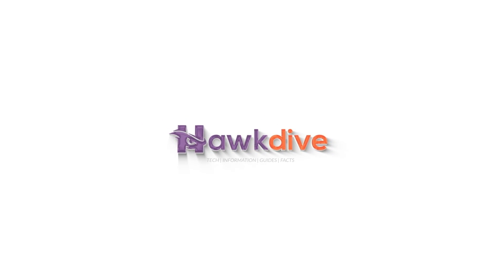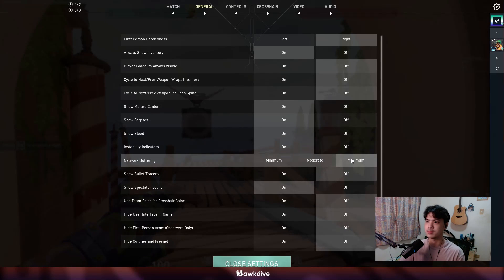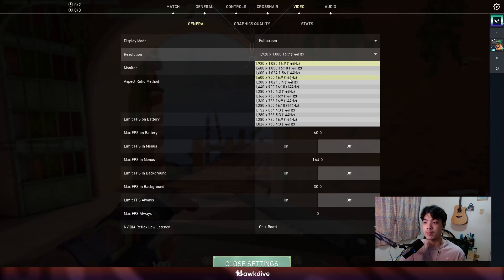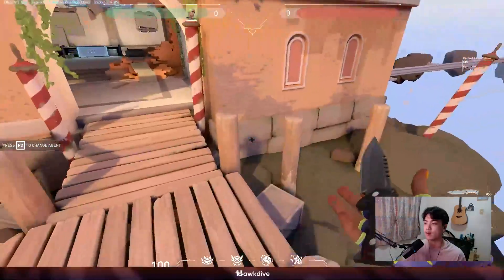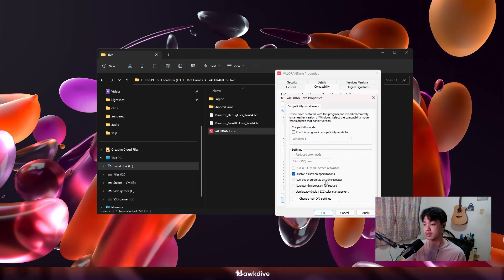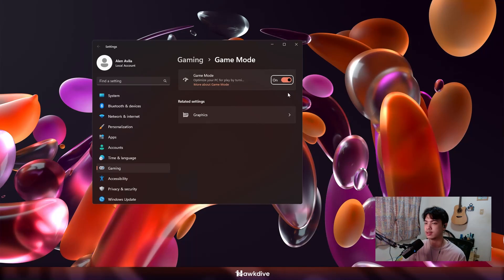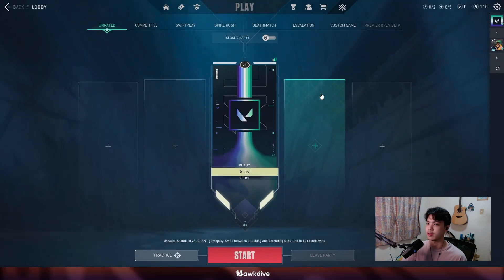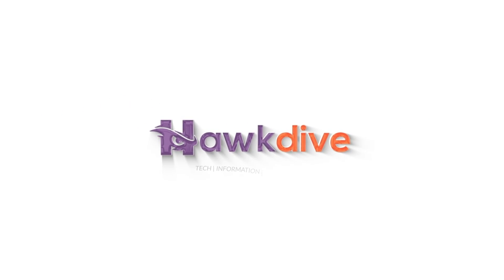How To Get The Most FPS On Valorant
To optimize your gameplay experience in Valorant and achieve the highest FPS (frames per second) possible, you can follow these straightforward steps. By implementing these strategies, you can enhance your performance and enjoy a smoother gaming experience.

#1. Update Graphics Drivers:
Keeping your graphics drivers up to date is essential for maximizing FPS. Graphics card manufacturers such as NVIDIA and AMD release regular updates to improve performance and fix any bugs.

#2. Lower In-Game Settings:
Adjusting the in-game graphical settings can significantly impact your FPS. Valorant offers various options to customize the graphics quality. Lowering settings like texture quality, shadow quality, anti-aliasing, and post-processing effects can help reduce the strain on your GPU and increase FPS. Aim to find a balance between visual quality and performance by experimenting with different settings.

#3. Disable Vertical Sync (V-Sync):
Vertical Sync is a feature that synchronizes the game's frame rate with the refresh rate of your monitor. While V-Sync can prevent screen tearing, it can also limit your FPS. In Valorant, disable V-Sync to unlock the maximum frame rate your hardware can achieve, resulting in a smoother and more responsive gameplay experience.

#4. Close Background Applications:
Running unnecessary background applications can consume system resources, affecting game performance. Close any resource-intensive programs, such as web browsers, video streaming services, or software with automatic updates. By freeing up system resources, you can allocate more power to Valorant, potentially boosting your FPS.

#5. Adjust Power Settings:
On some computers, power settings can throttle the performance of your hardware to conserve energy. To maximize FPS, set your power plan to "High Performance" in your computer's settings. This ensures that your CPU and GPU operate at their maximum potential, providing better frame rates in Valorant.

#6. Clean Your System:
Regularly maintaining your computer can prevent performance issues. Ensure that your system is free from dust and debris, as excessive heat can lead to decreased performance. Additionally, consider using reputable software to clean up temporary files, optimize your system, and update drivers.

#7. Optimize Background Services:
Windows and other applications may have background services that consume system resources. You can optimize these services by disabling unnecessary startup programs and services. Be cautious when modifying system settings and research which services are safe to disable to avoid any potential problems.

By implementing these steps, you can improve the FPS in Valorant and enjoy a smoother gaming experience. Remember to periodically check for updates, experiment with different settings, and keep your system optimized to maintain optimal performance.